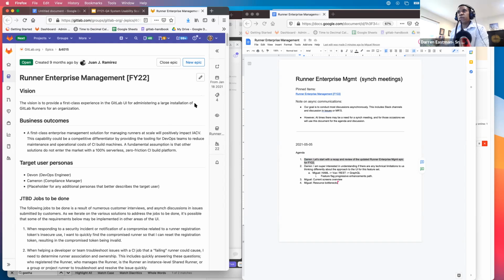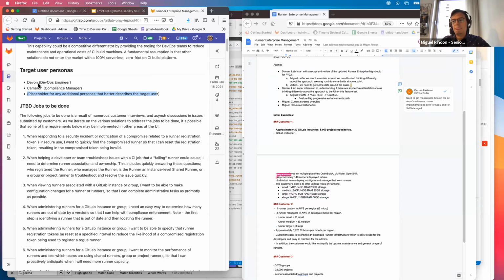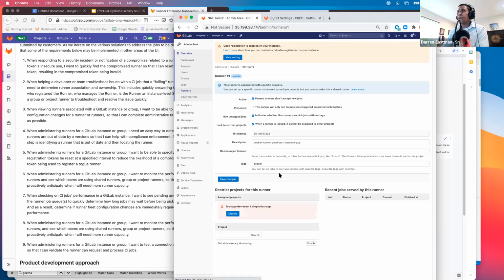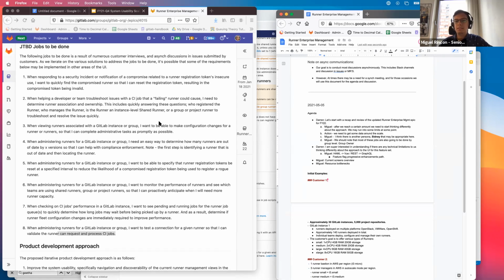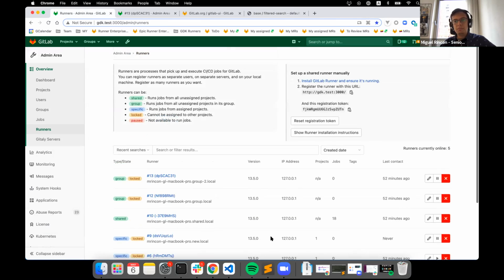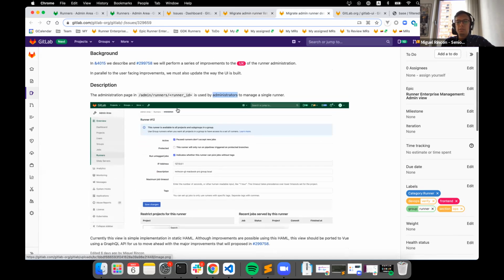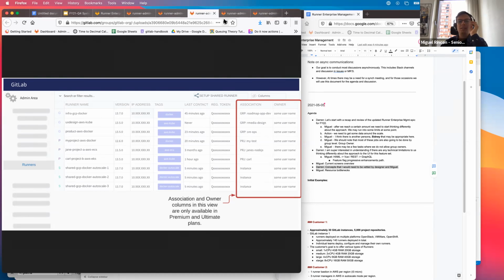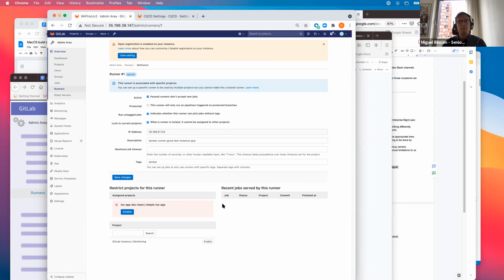GitLab Runner enterprise management - Jobs to be Done and UI development discussion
Review session of the runner enterprise management vision for FY22, including a discussion of identified jobs to be done, designs and front end development.